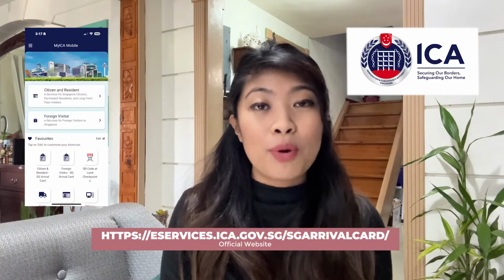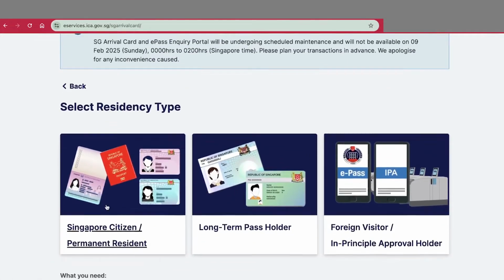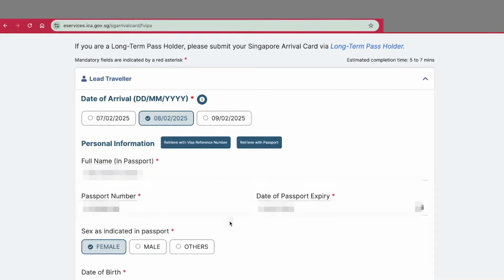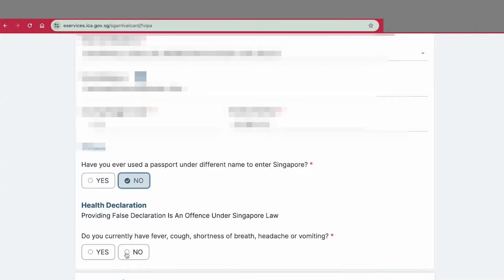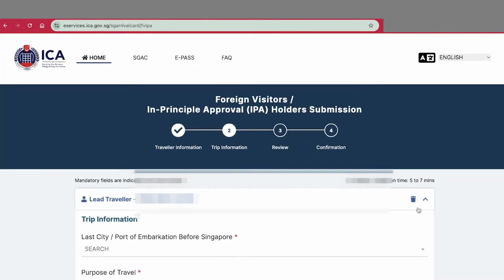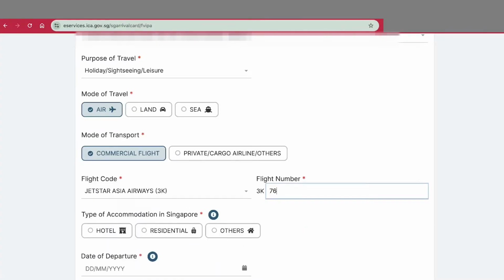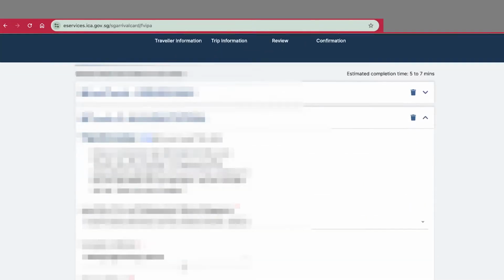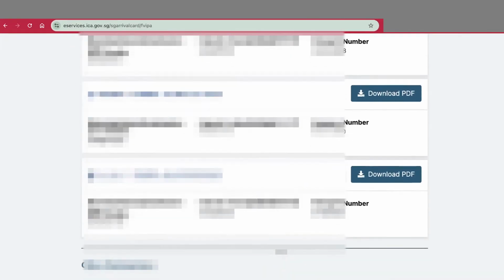Singapore Arrival Card 2025 | Step-by-Step Guide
All you need to know about the Singapore Arrival Card (SGAC)